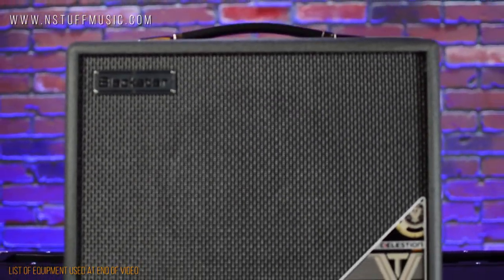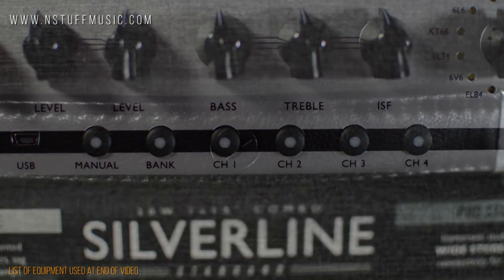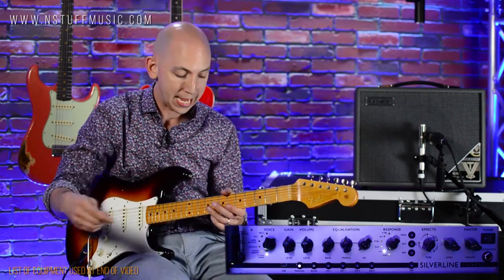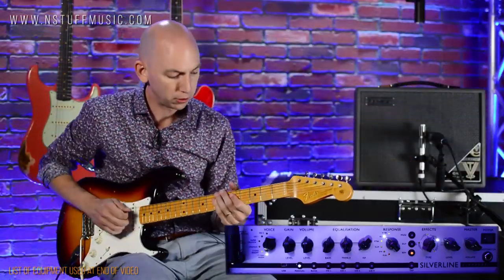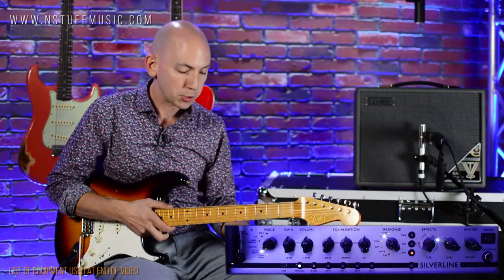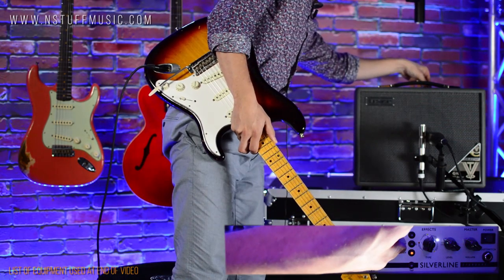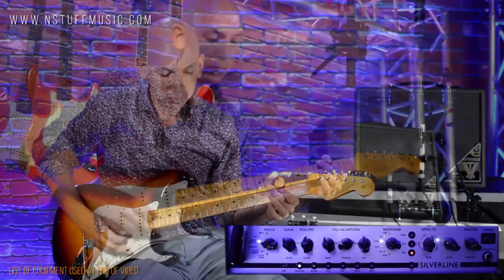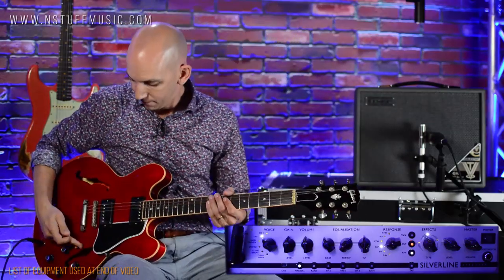Blackstar Silverline Standard - In-Depth Demo!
Blackstar are proud to introduce the stunning new Silverline series of guitar amps. Building on the critically acclaimed ID:Series technology, these digital amps feature a unique dual patent design, with a high-powered SHARC processor to deliver uncompromising tone for every playing style.

Using patented TVP technology, the Response control delivers the dynamics, sag and break-up of 6 classic valve power amps. Combined with 6 unique Blackstar Voices, ISF tone shaping and studio quality effects these amps give you the tools to achieve the sound in your head. USB connectivity and speaker emulated outputs make it simple to capture your tones in Super Wide Stereo at home or in the studio.

Blackstar’s new Silverline Series are the only amps available today that combine high-end digital flexibility, with stunning boutique style and guitarist-friendly controls.

If you’re on the hunt for the ideal grab-and-go combo, the Silverline Standard is the perfect choice. This 20 Watt, 1 x 10” combo boasts all of the processing power, tonal options, and connectivity of its bigger brothers, but in a form factor that's ideal for musicians on the move. And don't let its compact demeanour fool you. With six preamp voicings, six Response options, and 12 studio-grade effects onboard, the Silverline Standard holds its own in any genre and on any stage.

468 Freeport Road
Pittsburgh PA 15238